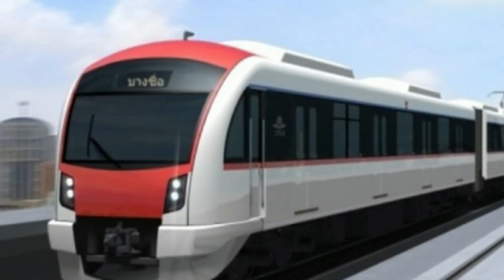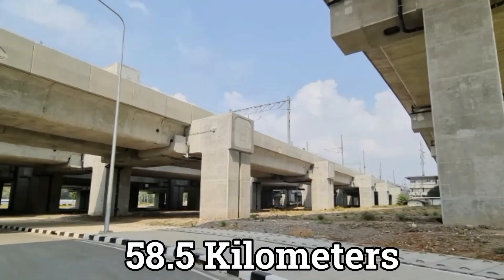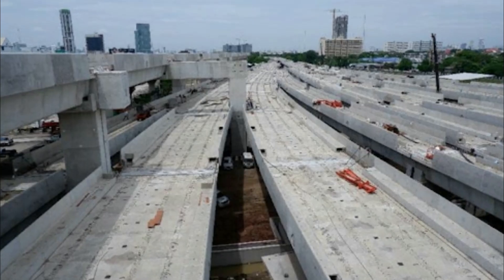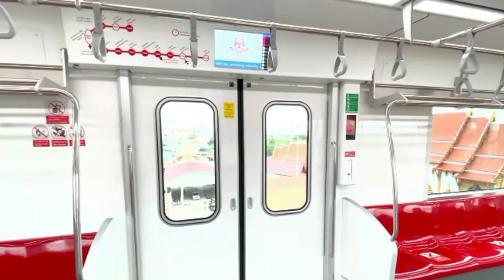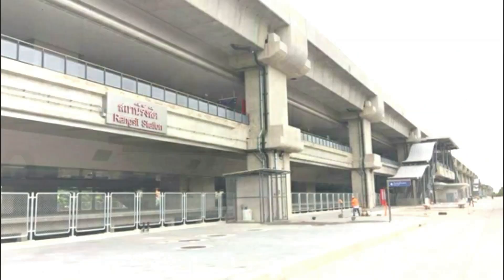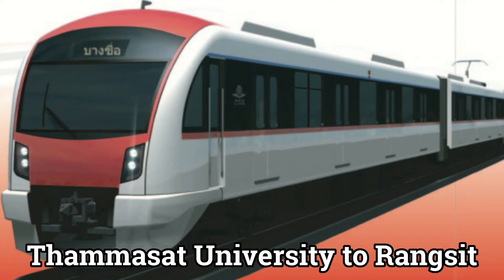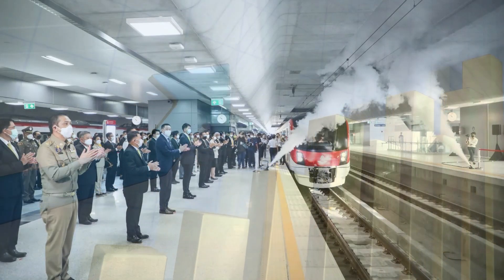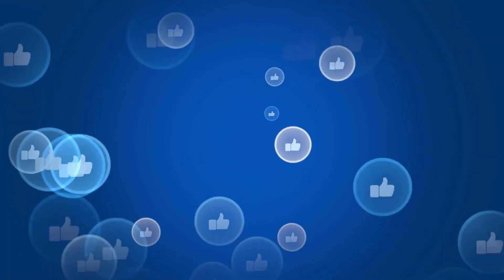Thailand's $10 Billion Mega Railway: SRT Red Line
This is the SRT Red Line Mass Transit System and it is a mega 139.3-kilometer railway system serving Thailand’s key destination, the Bangkok Metropolitan Region. This massive transportation plan is estimated to cost a whopping 340 billion baht making it one of the most ambitious projects of the country.

Courtesy of State Railway of Thailand

Narrated by Tom Mckay
Video Produced by Connecting Dotx

Some footage is for presentation only and may or may not represent the actual project.

Music(s):
No.4 Piano Journey
The Documentary by Proxy

Timestamp(s):
0:00 The SRT Red Line
0:22 Light & Dark Red Line
0:53 Rolling Stock
1:22 ​Light Red Construction Phases
2:30 Dark Red Construction Phases
3:44 Fast-Tracked
4:00 The Benefits
4:50 End

save big and get 3 months FREE!

Summary Script

This extensive SRT Rail system is composed of two distinct lines, specifically called the dark red line and the light red line. The dark red line is an 86.8-kilometer-long rail system spread starting from Rangsit all the way to Maha Chai. Total of 37 stations to accommodate this rapid line.

The rolling stock that would be used for the SRT red line mass transit plan is constructed by a Japanese company called Hitachi. There will be a total of 25 EMU sets of rolling stock accompanied by 130 cars. Which will be traveled by over 300,000 passengers every single day and continue to increase as expansions go on.

In further detail, The light red line was first constructed way back in 2010 and had finished its line in 2012 from Bang sue to Taling chan. Throughout its few years of operation until 2014, it had both been limited in train operations and daily passenger flow and because of this, it was suspended. The reasons it was stopped varies, both economically and making ways for better lines.

Years have gone by since then, and the rise of Thailand’s population and economy has sparked a need for the re-opening of the line to accommodate the current and upcoming community that is to come.

The Light red line is constructed in 5 phases, the first of which was the Bangsue-Taling Chan is a 15-kilometer length that is as of the time of this writing is in trial operation and is expected to open its commercial use by the first of November. The second phase runs from Taling Chan to Salaya and the third phase from Taling Chan to Siraj which are 12 and 6.5 kilometers respectively.

The long-term extension that willfully makes this transit system an ambitious long-term plan is the Bangsue to Hua mak and Salaya to Nakhon Pathom which are 25 and 30 kilometers respectively.

The dark red line on the other hand was also a plan way back in 2009. By that time everything was also secured, the loans, equipment, and companies.

As soon as everything has been done, its construction has finally started in 2013 and was scheduled for completion by 2016 but as they found themselves through the project they had seen both the need for a better design and more tracks and thus pushed the project further.

Even though it has seen several delays, it had actually driven the project to become better from which it first started as just a 24 billion baht to over 88 billion baht railway mega project.

As of 2021, this project’s first 26 kilometers from Rangsit to Bangsue is now on track to head to its commercial use by the first of November along with the light red line. Its total line length is over 86.8 kilometers, the first 26 is from the first phase and the next other phases are from Thammasat University to Rangsit, Bangsue to Hua Lamphong, and from Hua Lamphong to Bang bon of which will be a total of 47 kilometers. Several other phases are expected but are still in the planning phases.

This way the city of Bangkok will be enabled to have a better, safer, and more efficient transportation system. Considering it houses over 10 million people, the need for a more viable option is such a necessity. Meaning that this project is economically, socially, and environmentally good. Environmentally, because of how it may replace several bus lines and people who drive their vehicles.

Once the SRT Red Line has finished its full project, this will not just enable an easier way to travel. But will also increase the flow of international traffic. Knowing that Thailand is a key destination for tourists to come, this project will yet again help accommodate that flow of traffic to the country. With people coming in from various parts of the world, this will also help increase the prices of real estate, goods, and services and ultimately benefit the country and its people.